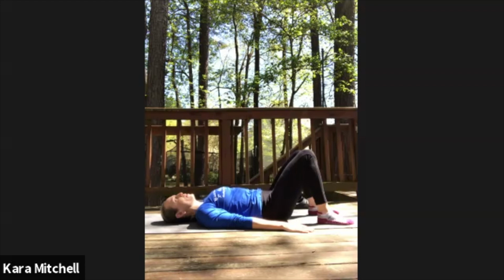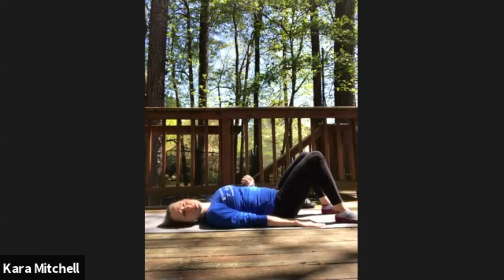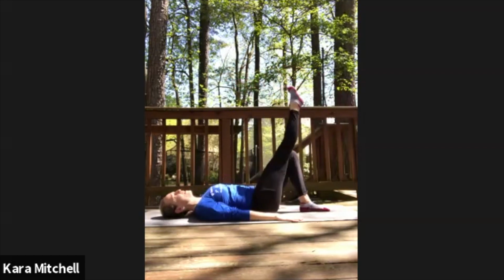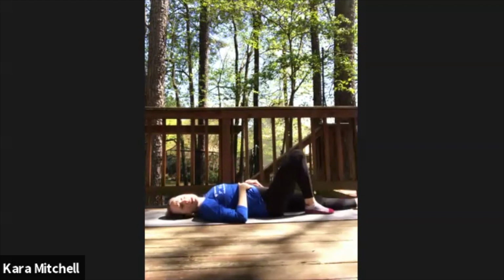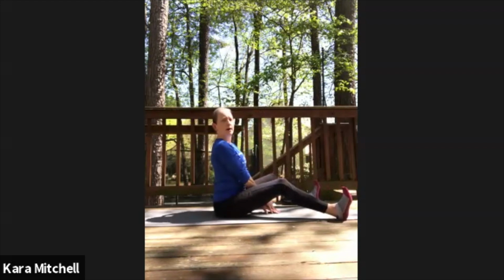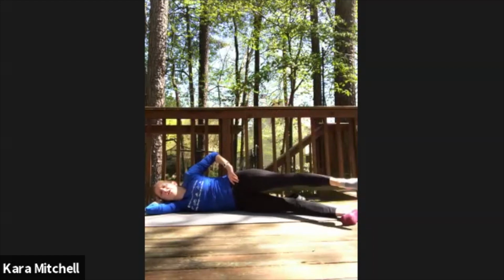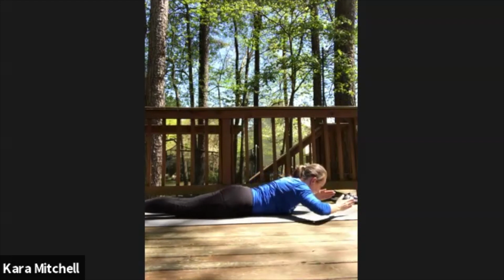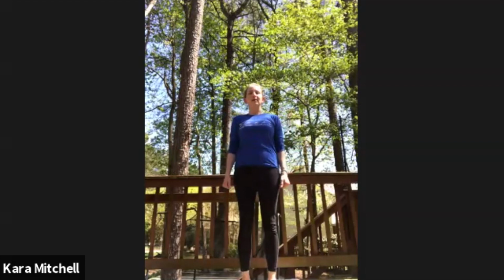Mat Pilates with Kara Mitchell from the Duke Health & Fitness Center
Mat Pilates with Kara Mitchell - Time to work on your core. You can start with the first 10-min of the video and progress. Focus on core engagement and on the connection between your spine and the mat.